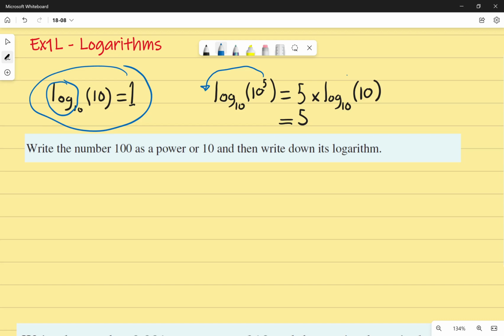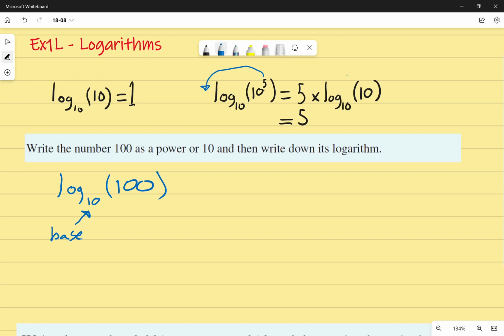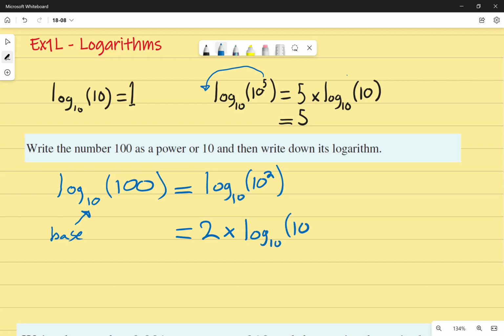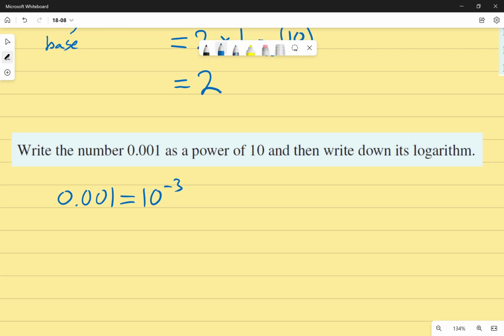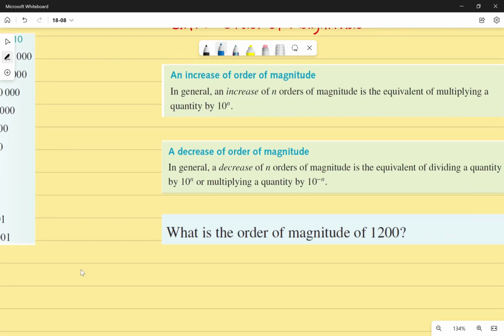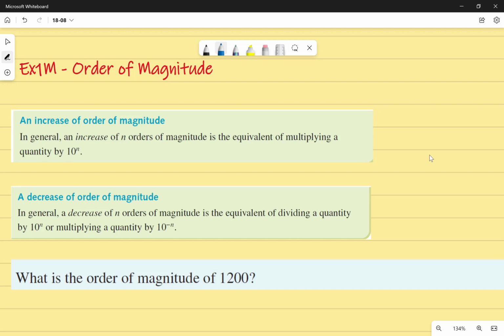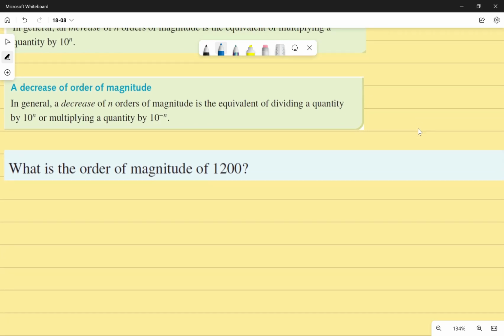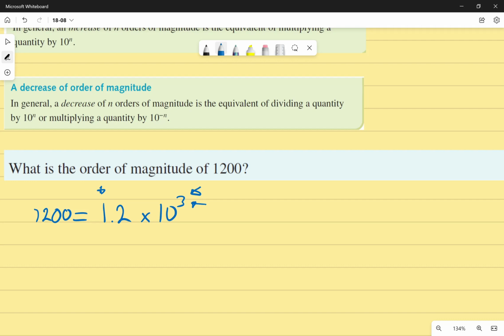Ex1L & Ex1M Logarithms and Order of Magnitude with Mr Hawke